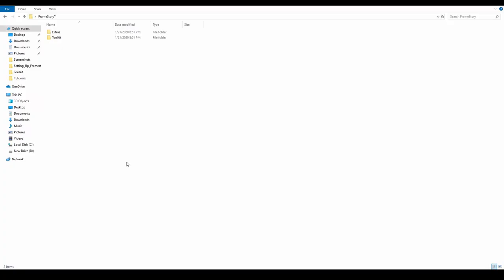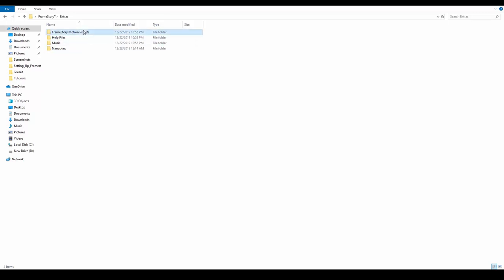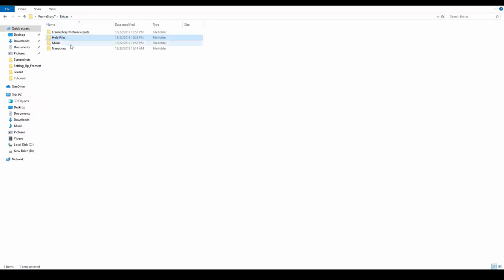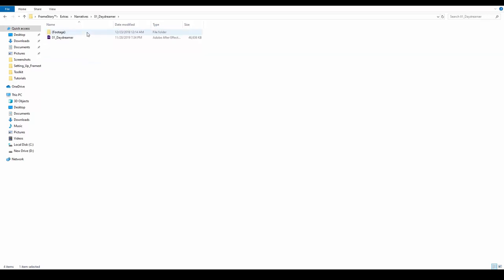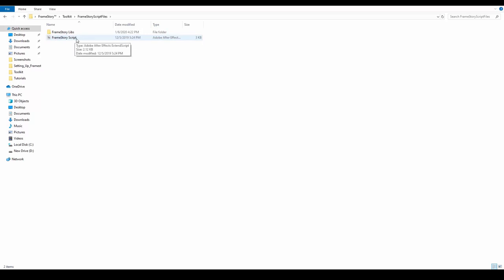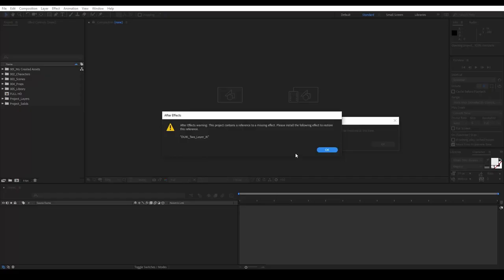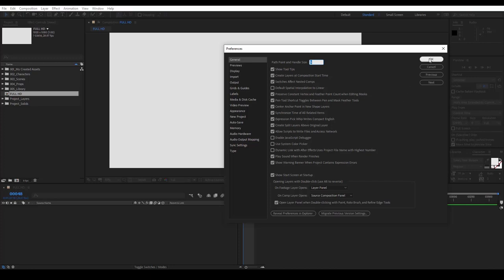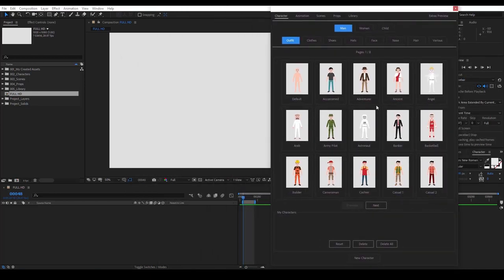FrameStory™ Tutorial - 1. Setting Up